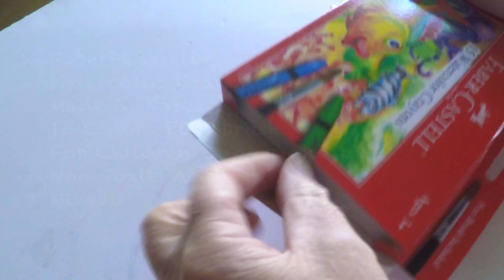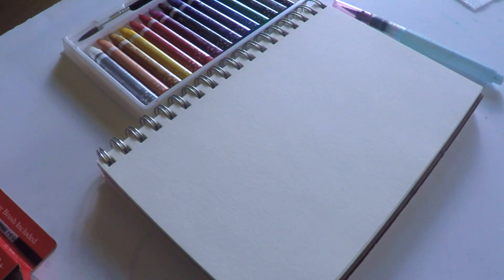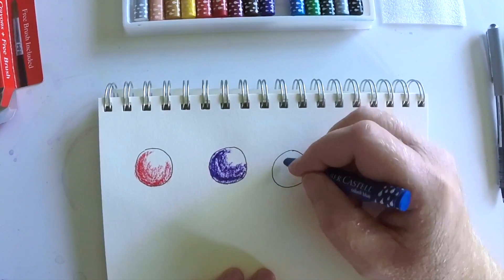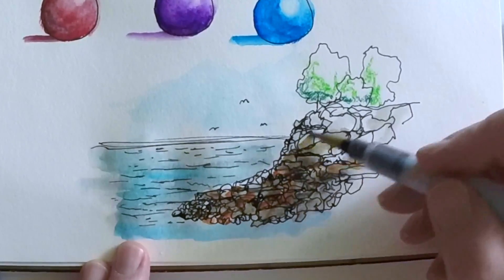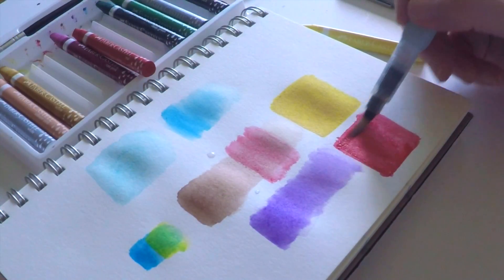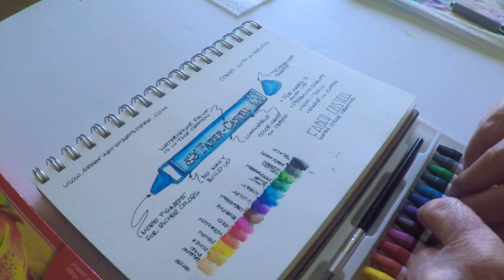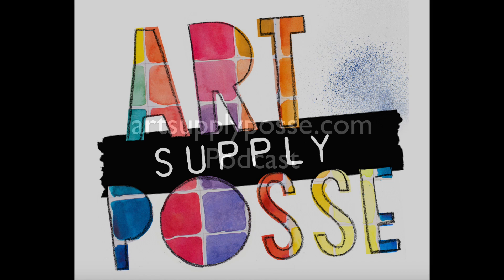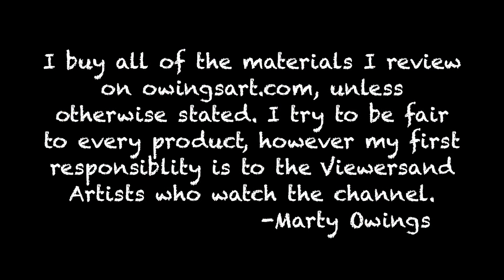Faber-Castell Watercolor Crayons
Hey guys, I'm back and this is a look at the very excellent Faber-Castell watercolor crayon set for kids. PLUS a shout out to the gals over at the Art Supply Posse podcast. Here are some helpful links:

I buy all the materials I review on the channel unless otherwise stated. - Marty Owings